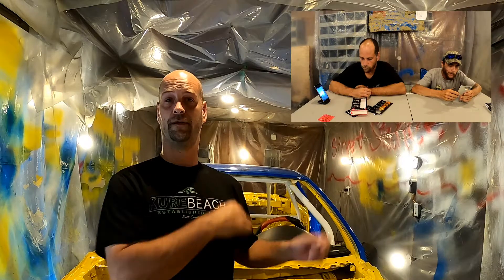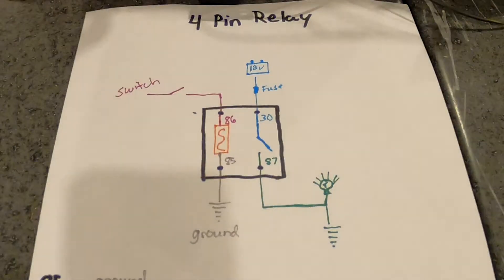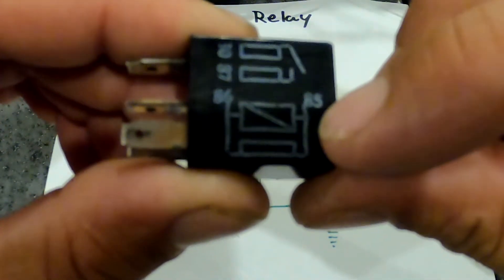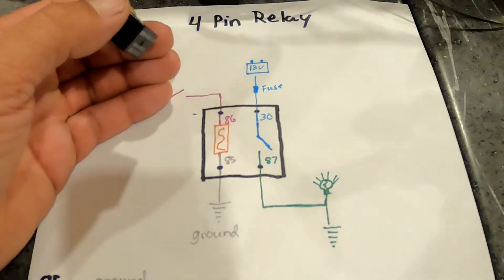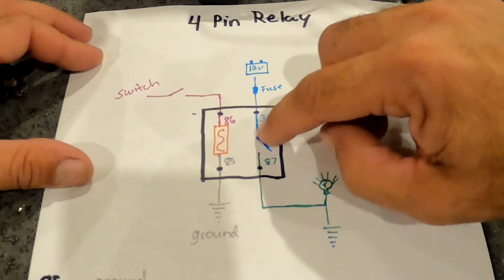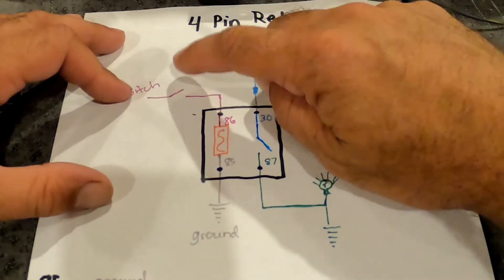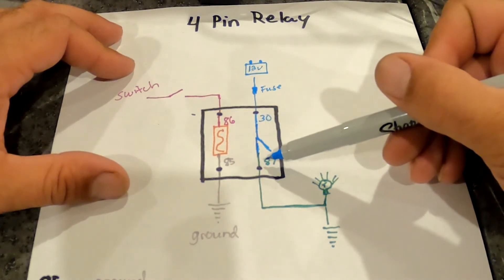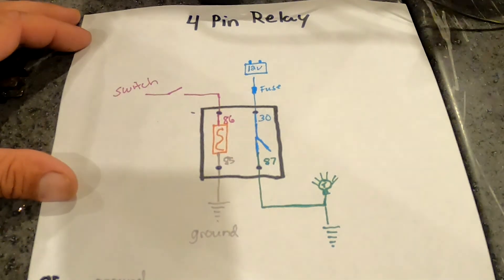How to wire a 4 pin relay